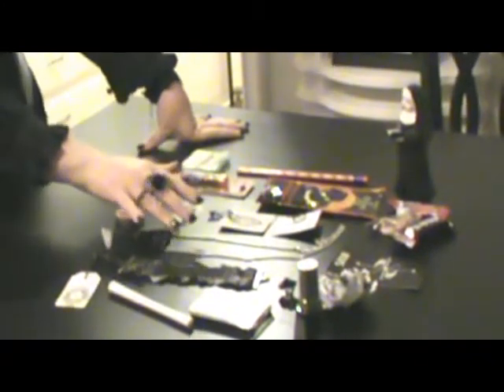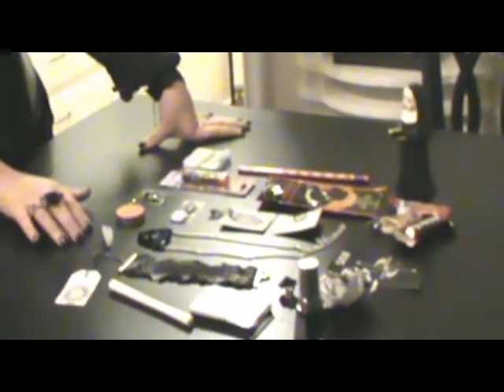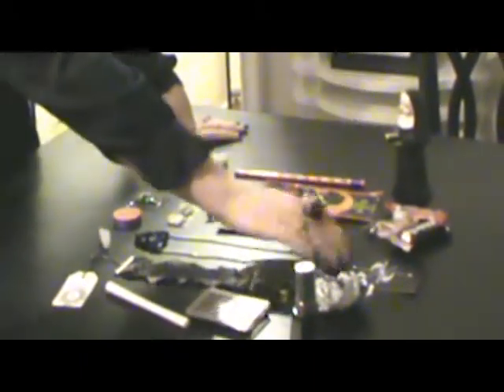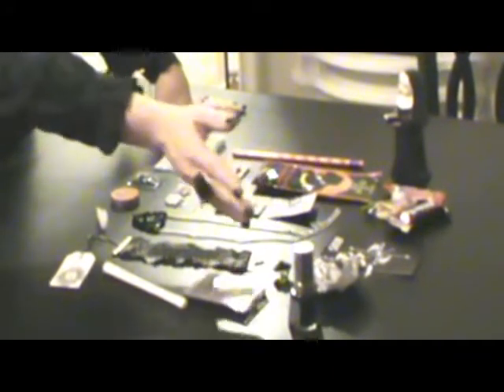Black Box Subscription Information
This is an example of what can be included in the different monthly subscription boxes. We are working with other artists and small businesses to bring you new and exciting things each month!